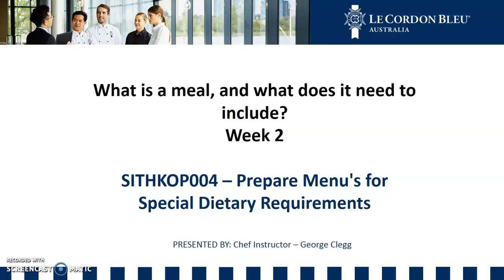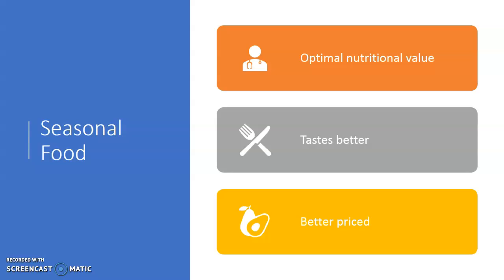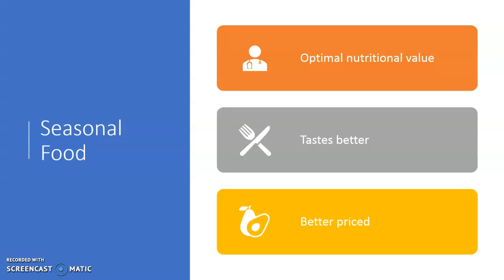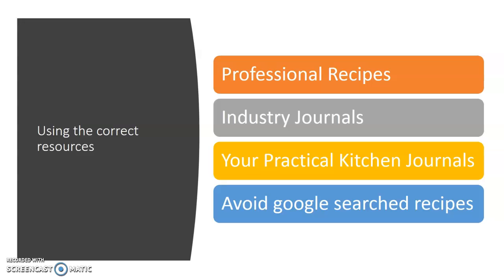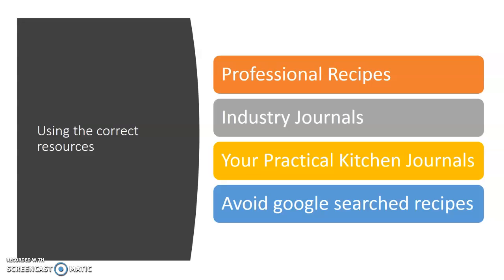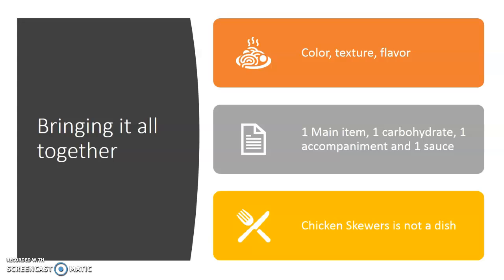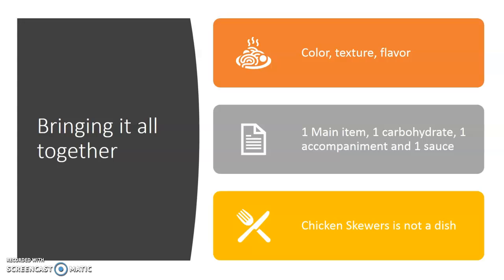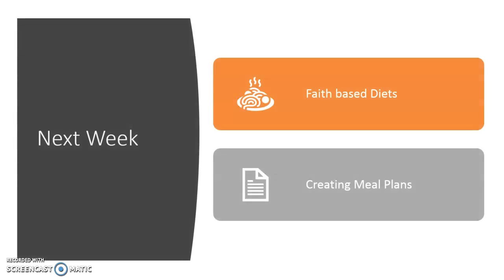SITHKOP004 week 2